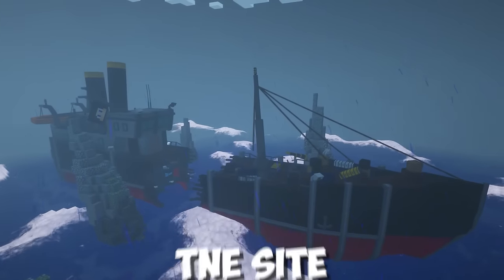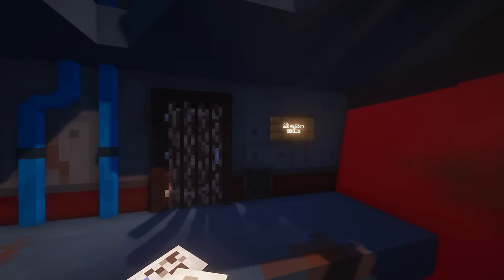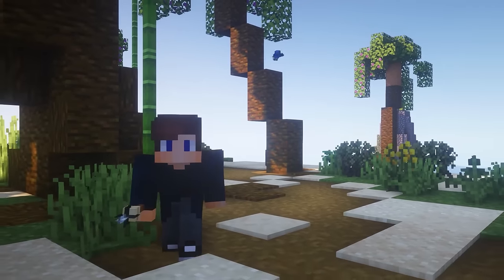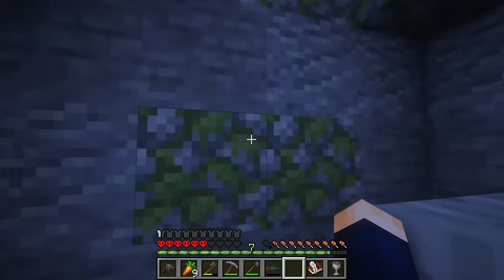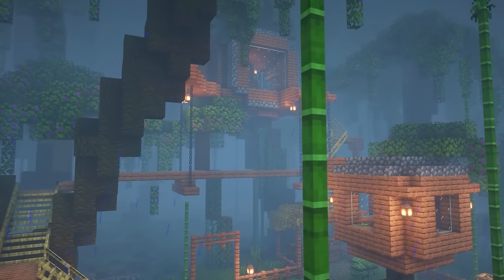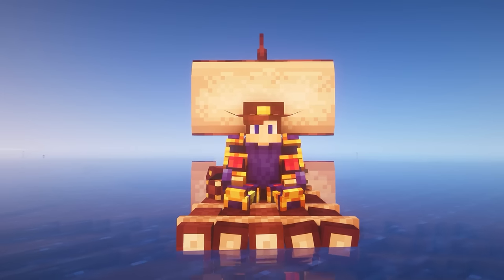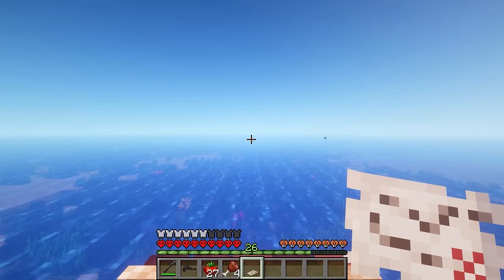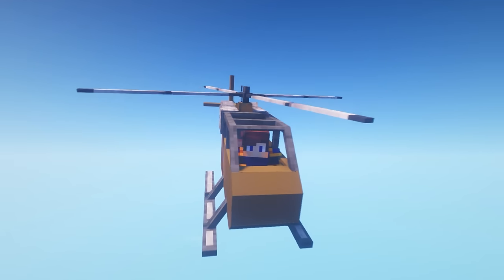I SURVIVED THE WRECKAGE OF THE TITANIC IN THE BERMUDA TRIANGLE IN MINECRAFT!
I'm trying to make this channel for an English-speaking audience. The voice in the video is not mine, it is the voice of my translator. but I hope someday I will start making voice-overs myself in English.

 I would be grateful for your support,